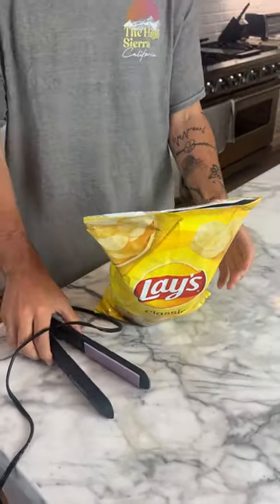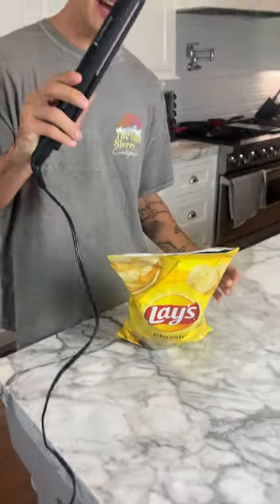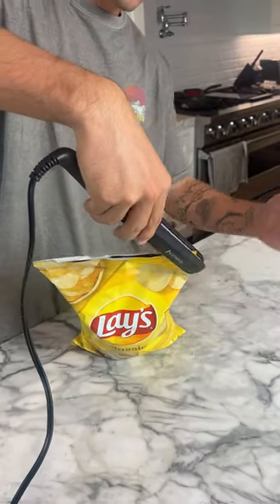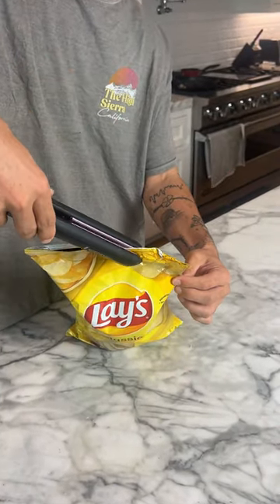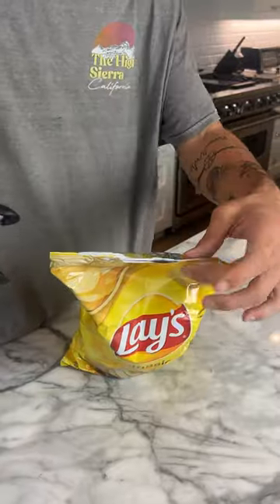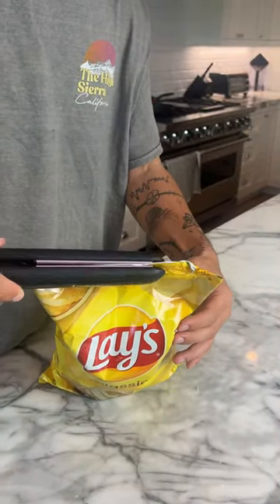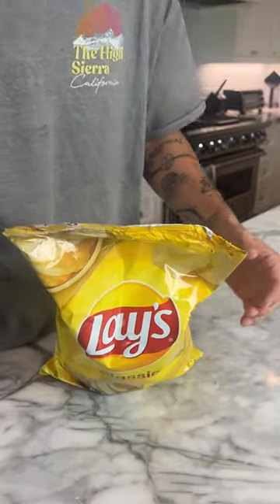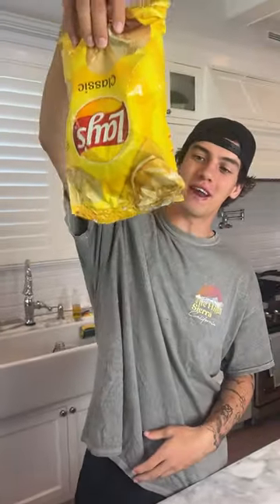The BEST chip bag hack!! 😱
DO THESE EXPERIMENTS YOURSELF! 👇
CamsToys.com

Today I tried the best chip hack! Hope you enjoy!

PRANK
GAME
HOME
AT HOME
DIY
FUN
TIKTOKERS
SODA
COKE AND MENTOS
EGG
Satisfying TikTok
DIY
Do it yourself
Homemade
DROP TEST
100 mini balloons
Balloons
SODA
soda
coke
coke and mentos
magic
magic trick
party trick
easy magic
Prank
mom
pranks
moms
comedy
mom fails
Mansion
Hide & Seek
Big house
Charli damelio
Addison Rae
TikTokers
TikTok Drama